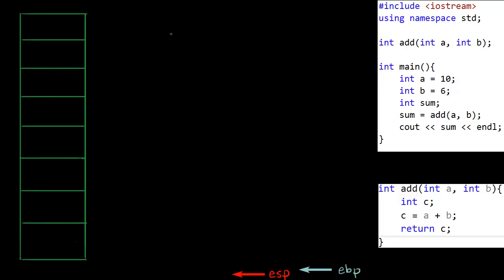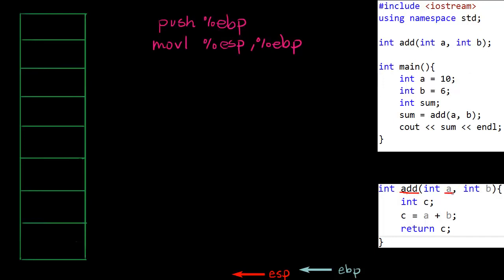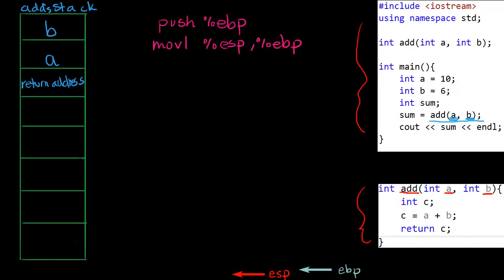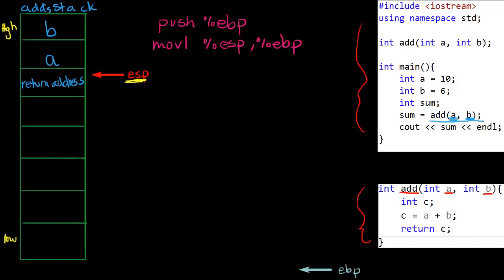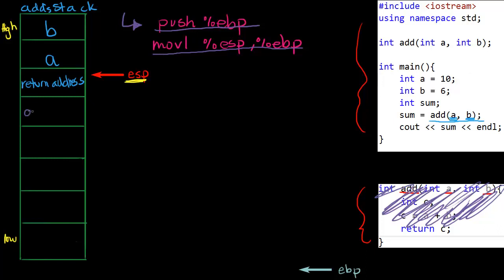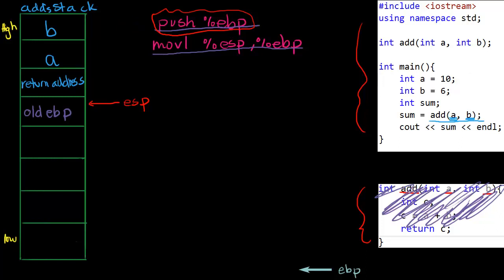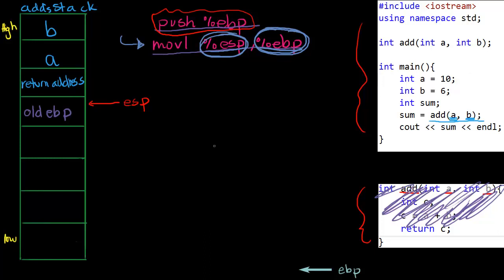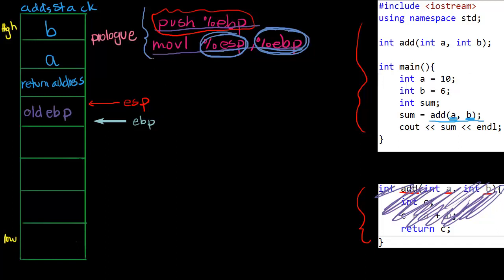Prologue: Intel x86 Assembly Att Stack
Trying to explain what the two lines of the prologue do.